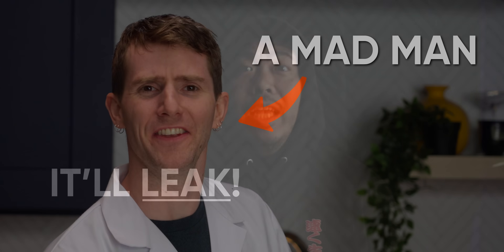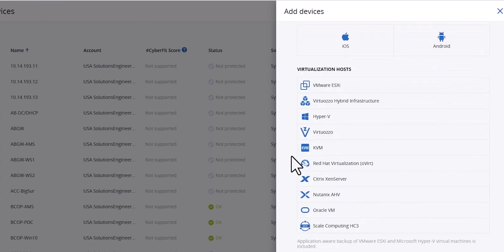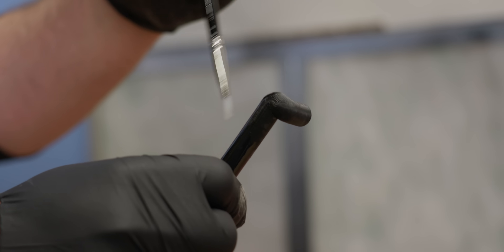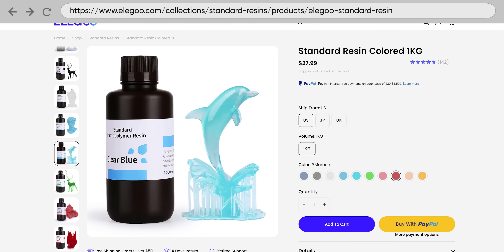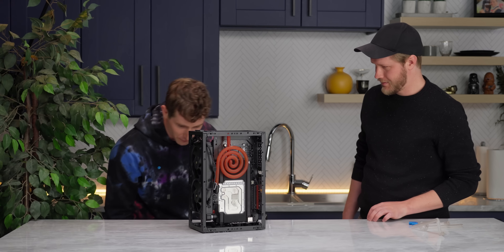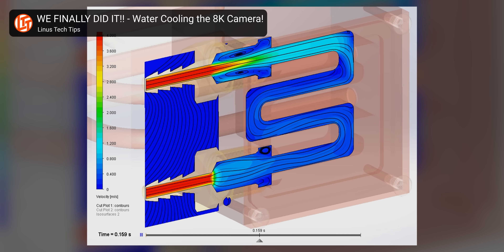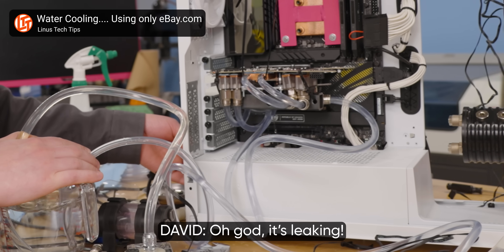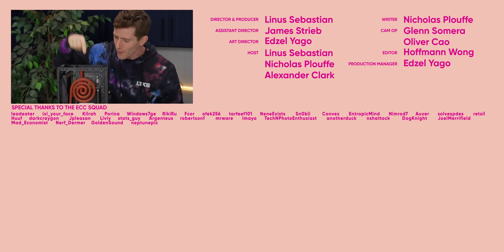3D Printed Hardline Water Cooling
We've seen a lot of 3D printed supports for soft tubing to make it look cleaner, but finding 3D printed hardline was a challenge. So naturally, we decided to try it ourselves. Any guesses as to how long it will last under pressure?

CHAPTERS
0:00 Intro
2:09 The Process
3:10 The Problems
4:15 The Solution
7:15 Linus and Alex React
10:06 Conclusion
13:07 Outro